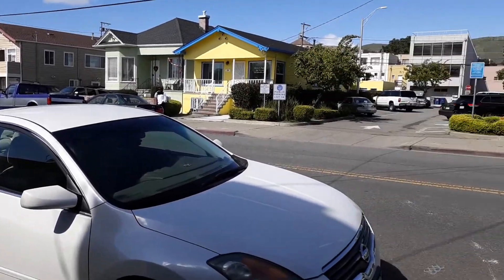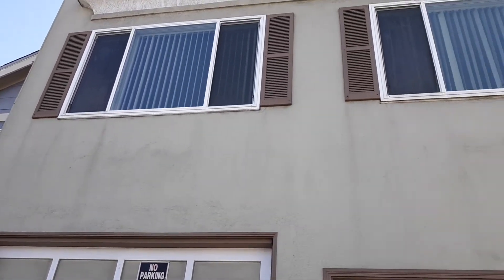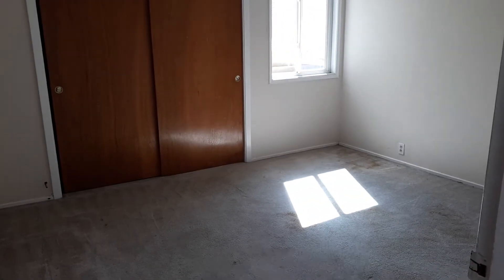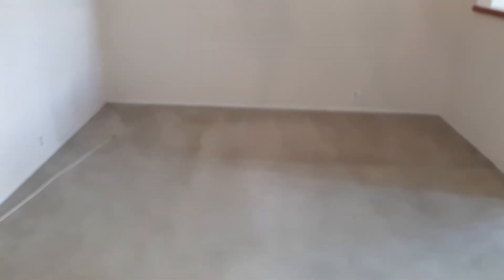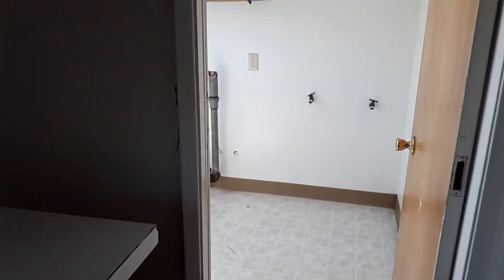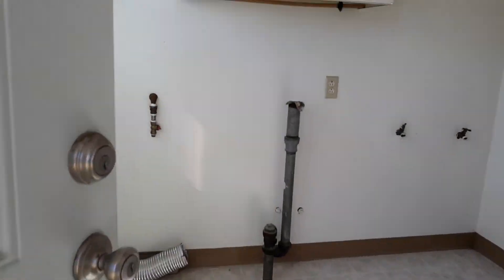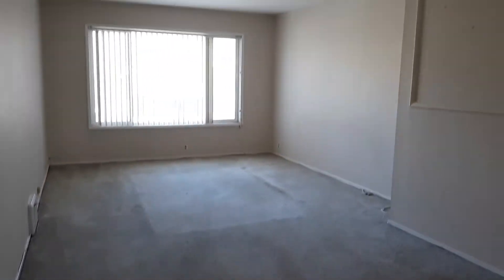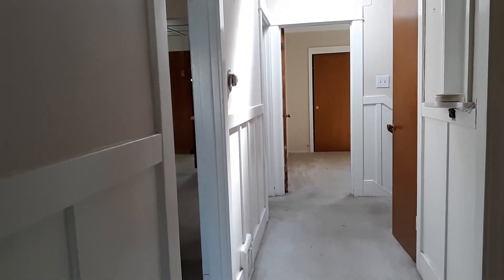429 Baden Ave So San Francisco CA 94080